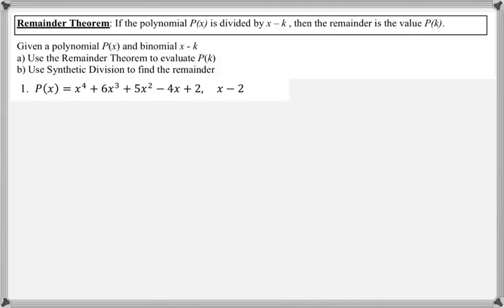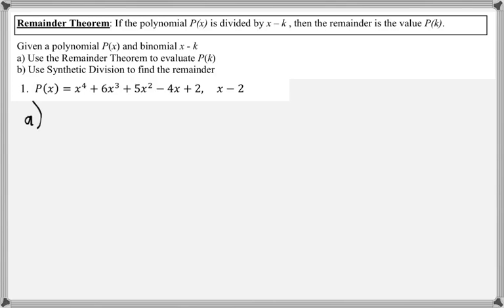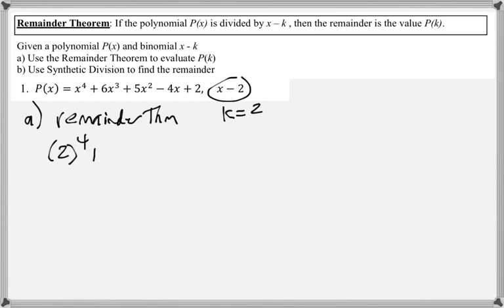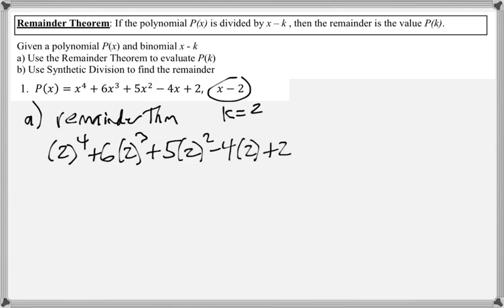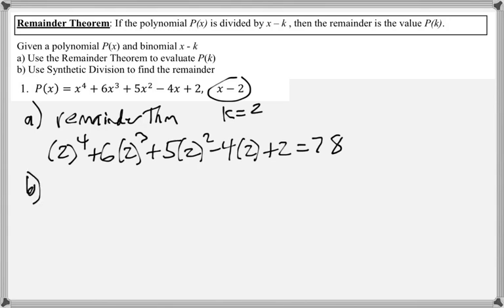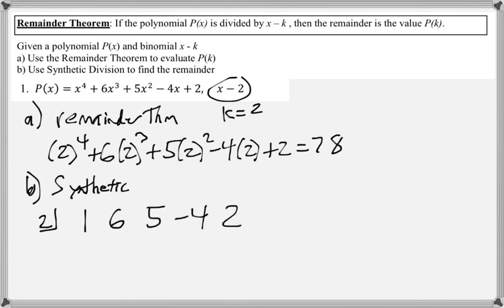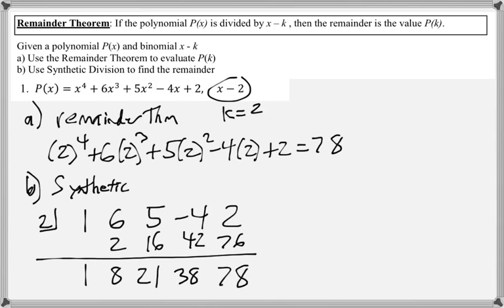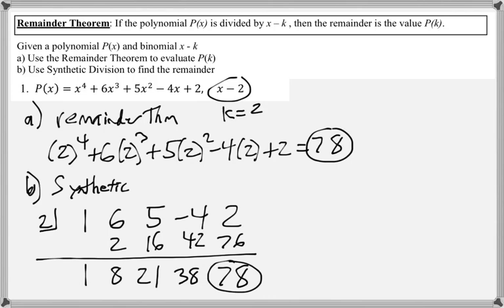Math 151 : 3.6 #1 (PreCalculus Tutorial : Zeroes Of Polynomials)